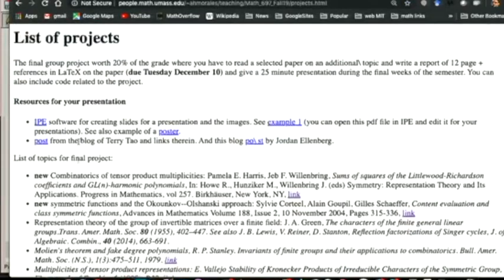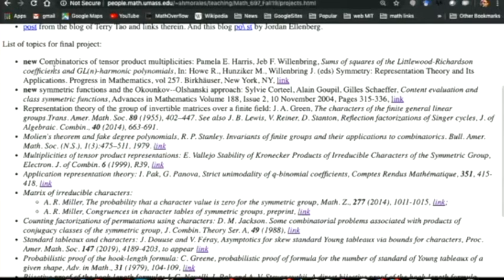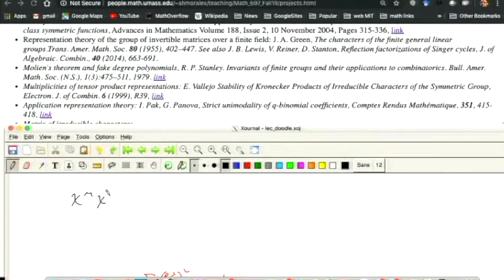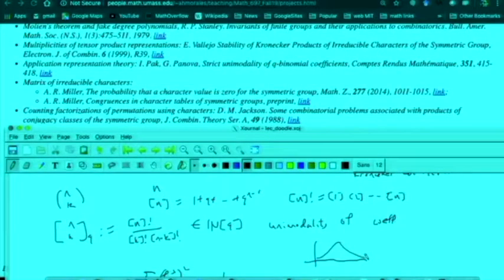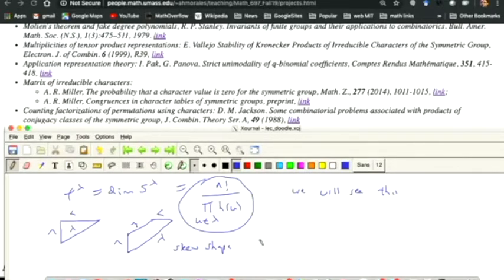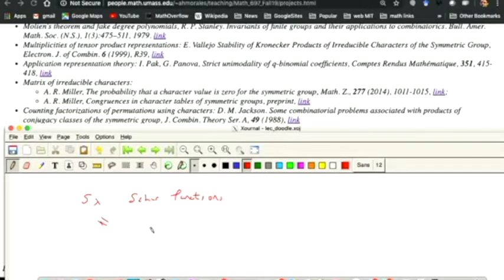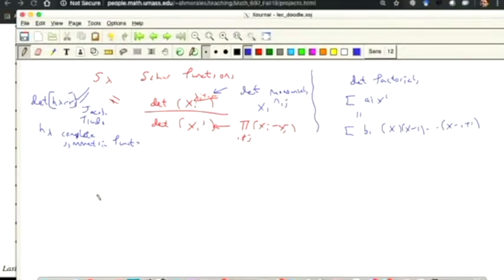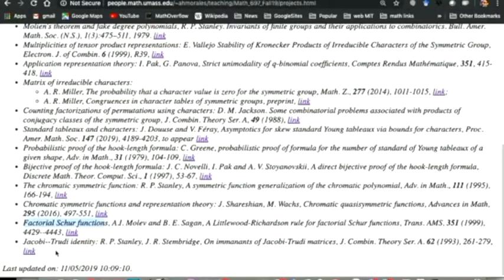Lecture 16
Symmetric functions and representation theory. This is an overview of the projects for the course.